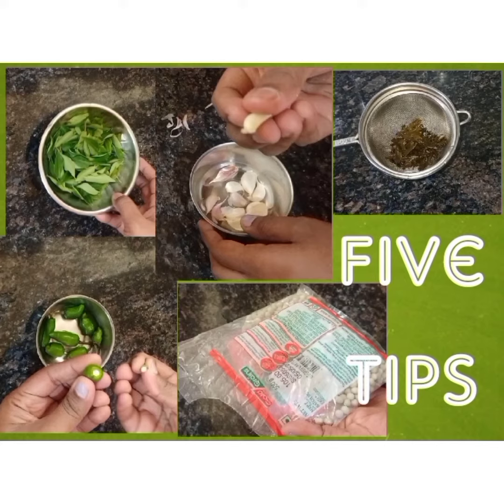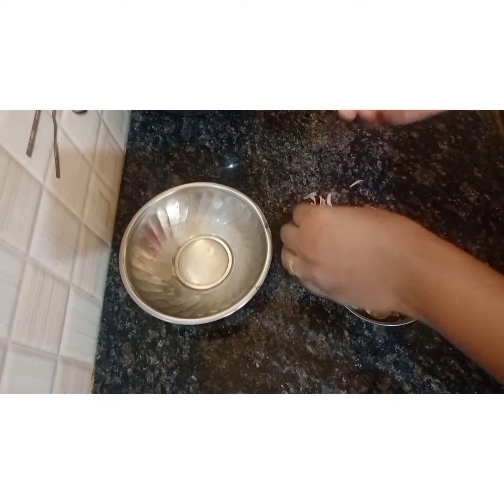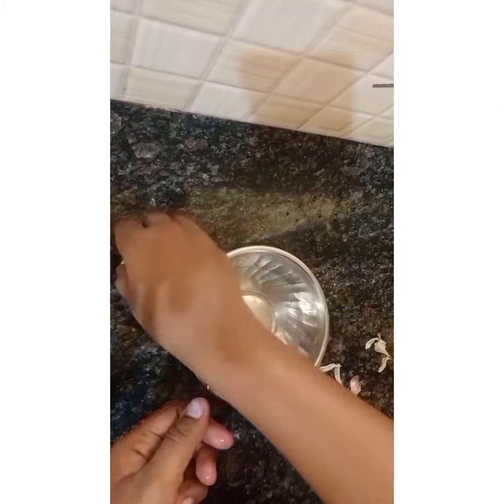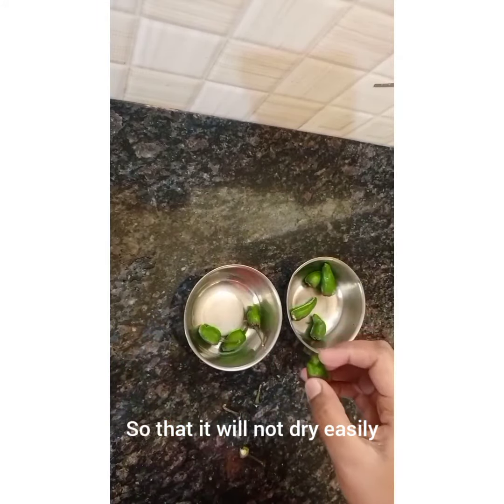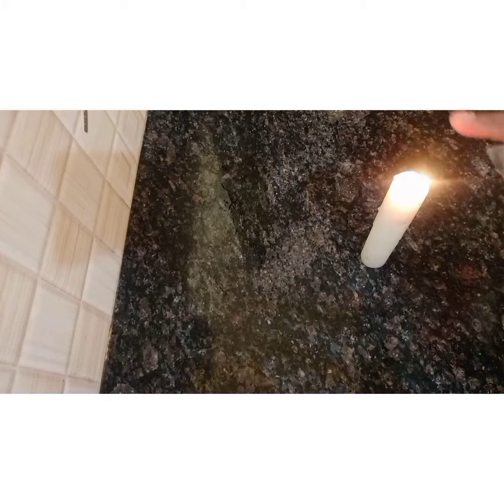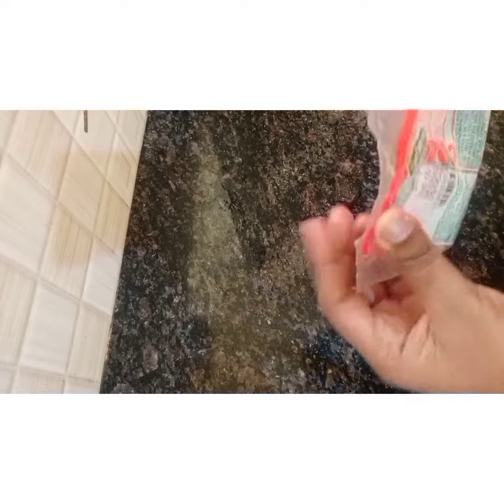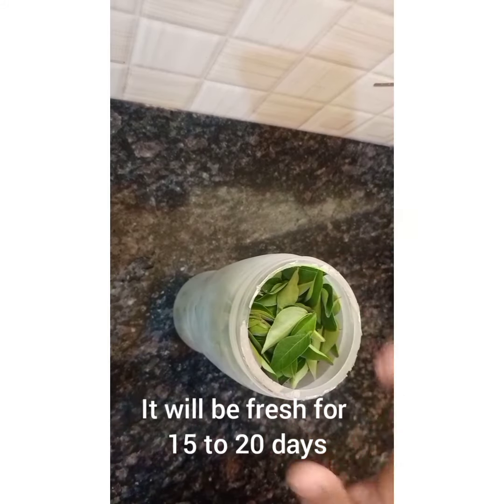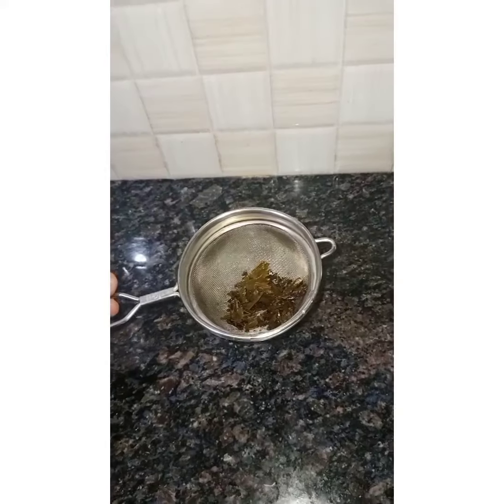easy kitchen tips/top 5 kitchen tips/simple kitchen tips